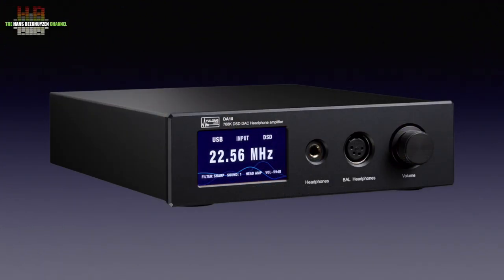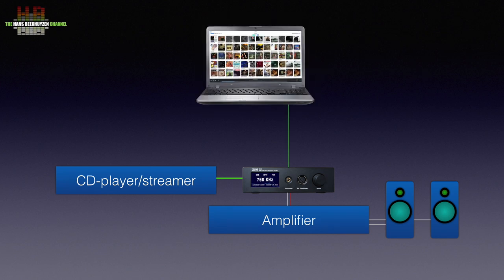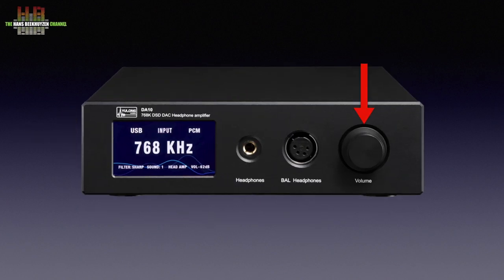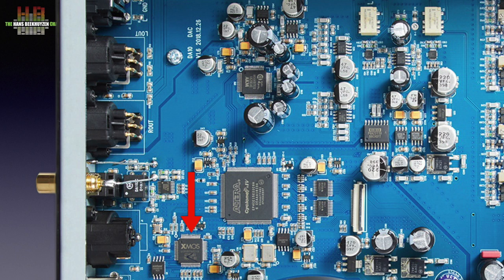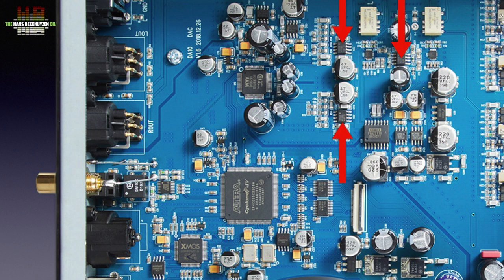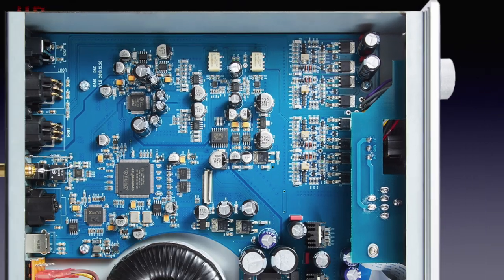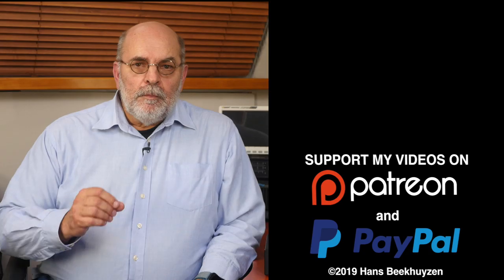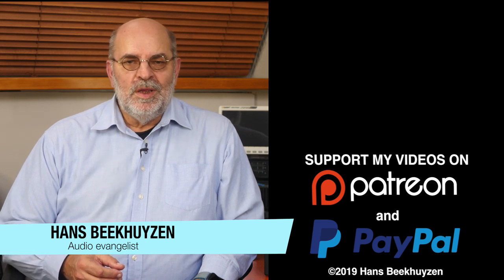Yulong DA10 DAC, pre-amp and headphone amp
Some consider Chinese audio equipment to be of excellent quality for little money while others can’t even bother to look at it. Both views are - of course - dogmatic and thus often unjust. I rather judge equipment on its merits not its origin. And that’s what I’ll do with this Yulong DA10 DAC, pre-amp and headphone amp.